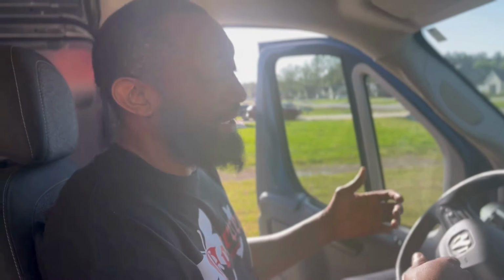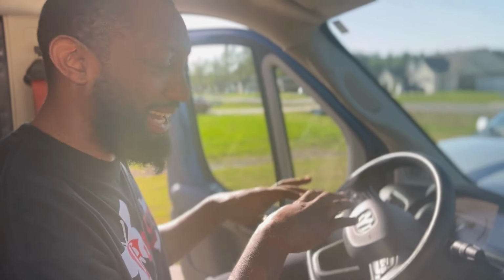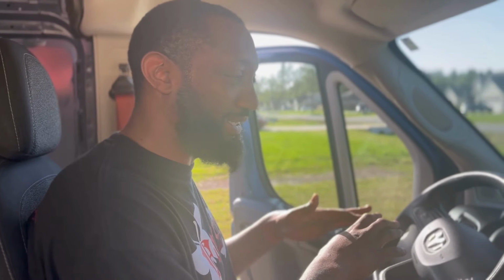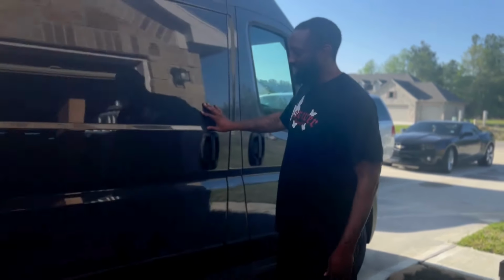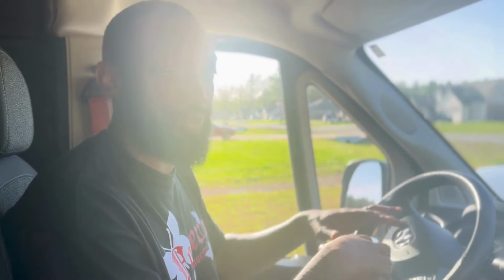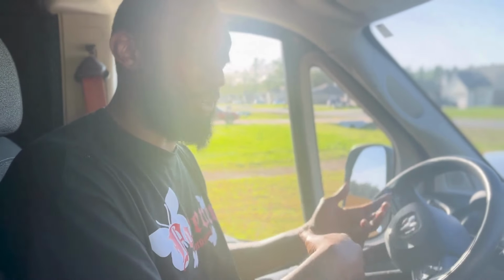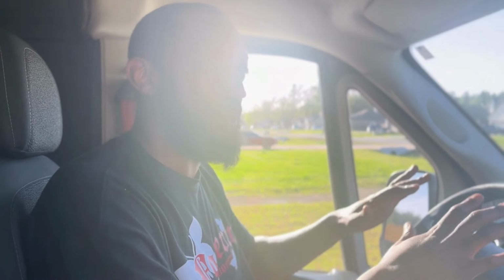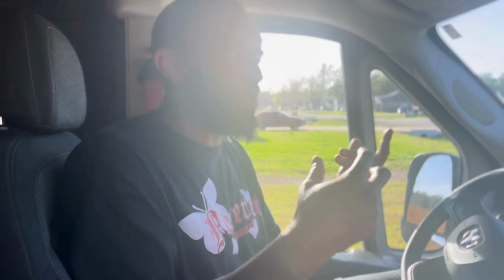WE BOUGHT A CARGO VAN- CARGO VAN TOUR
Veho delivery driver.. We bought a cargo van! Tour the van with us!